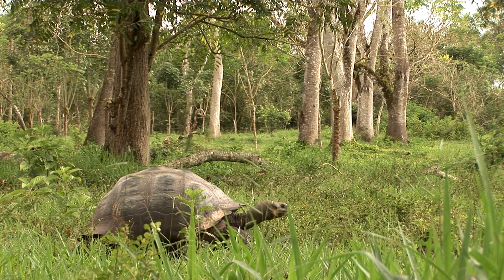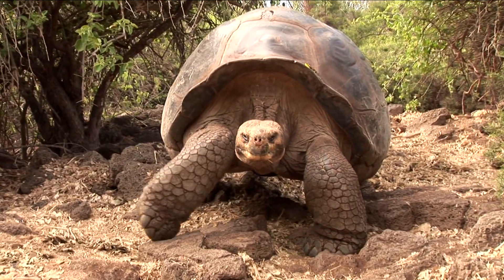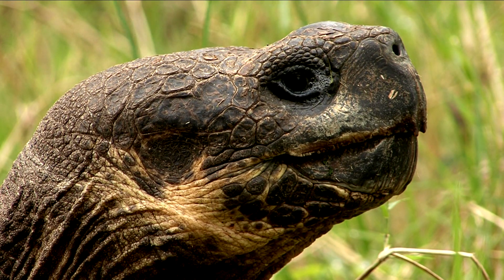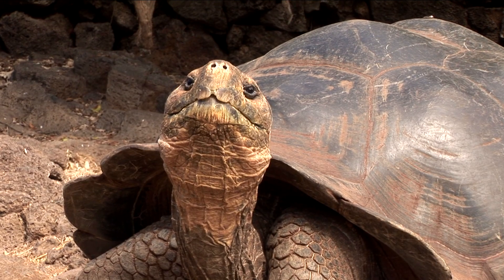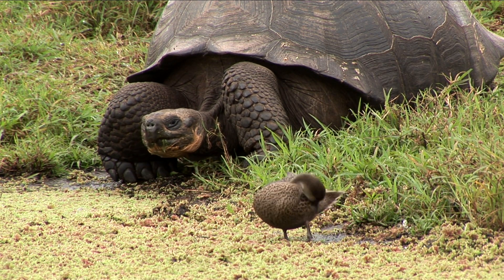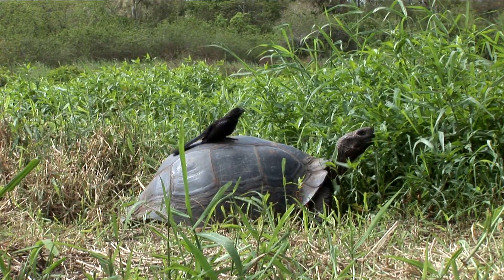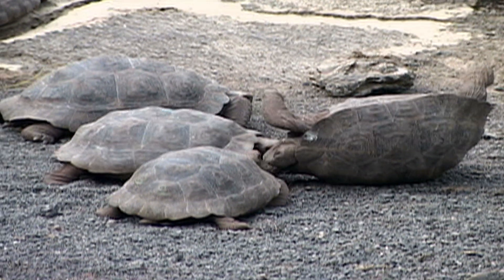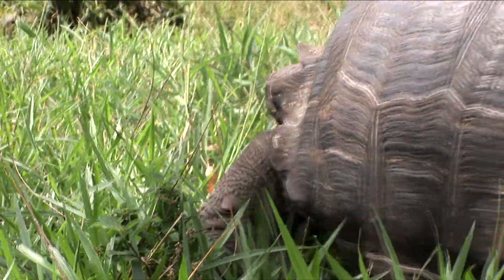The Giant Tortoise over 150 years old!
This is the Galapagos Giant Tortoise, quite simply, the largest tortoise species in the world!  Just how big is big?  More than 600 pounds and 4 feet long!  No wonder they’re going nowhere fast.

The Giant tortoises have been around for millions of years! They are in fact the world’s longest living animals, with an average life span of well over 100 years!

Old or young, tortoises are slow-moving all around, averaging a speed of less than half a mile an hour.  But they do have great stamina, and can cover very long distances if need be.

With keen eye sight and a great sense of smell, they are very good at finding food.  And through the two tiny openings  on each side of their head, they sense any changes in vibration or pressure which could mean a predator is approaching.

Also called a carapace, the primary purpose of the large tortoise shell is for protection. Whenever the animal feels threatened, it pulls its head and neck into the carapace. Its legs are covered with hard scales, that act like an armor.

Tortoises have adapted the shape of their carapace based on where they live.  The saddle-shaped shells live on the coastal lands where they can eat from low shrubs.  The larger, dome-shaped shells live in the highlands where they feed on grasses and plants.

All tortoises are herbivores, eating only plants.  They usually get their moisture from the dew in the vegetation, but nothing beats a nice cold drink at the local watering hole.

The tortoise don’t really have any natural predators on the islands.  However, they may fight among themselves to establish who the ranking male is.  They will rise up on their legs and stretch their necks out to prove who is more dominant.  The smaller tortoise will back off, leaving the larger male to mate with the female.

Did you know that Tortoises are reptiles?  They share certain key characteristics with snakes, lizards, and crocodiles.  The most important trait among reptiles is that they are all cold-blooded.